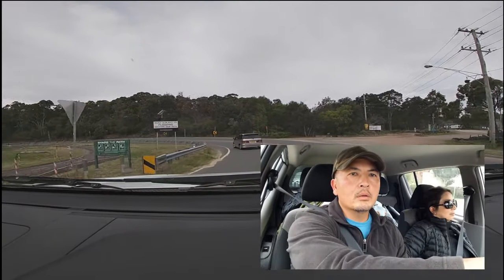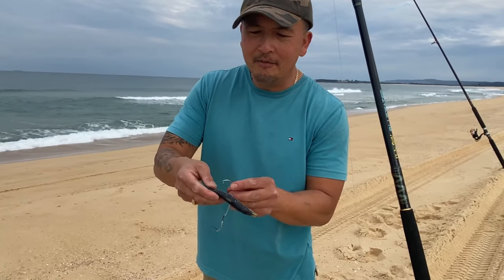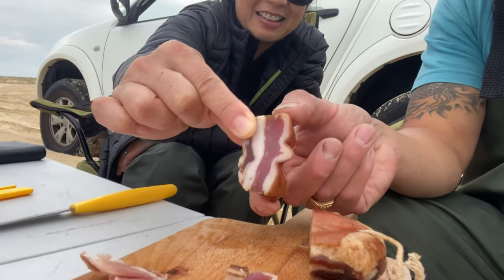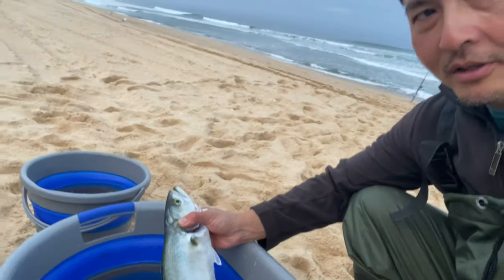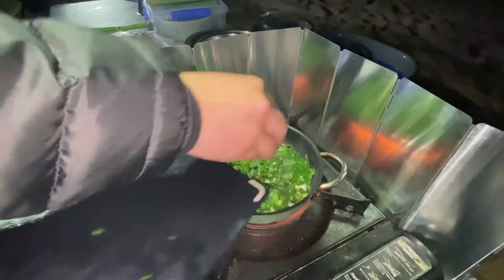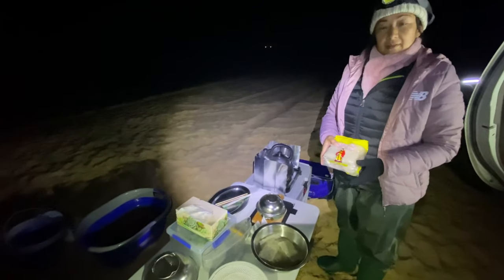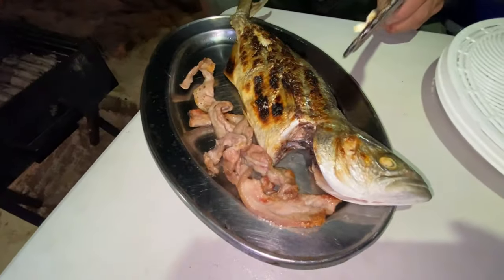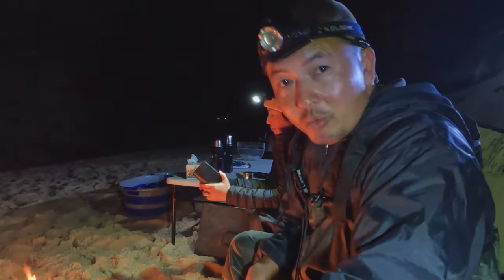Catch and Cook on the beach - SENSATIONAL bbq fish recipe (CÁ NƯỚNG Mỡ Hành cuốn bánh tráng)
In this episode Wifee and I head out for an awesome beach fishing session, bagging a few Tailor we cooked up a sensational Vietnamese classic. Check it out!!!

Cheers 👍🙏